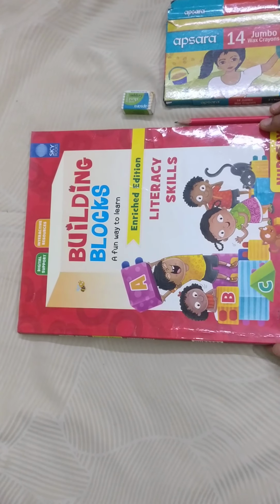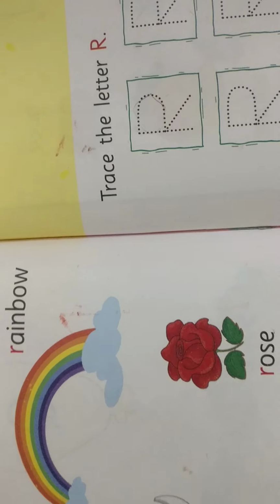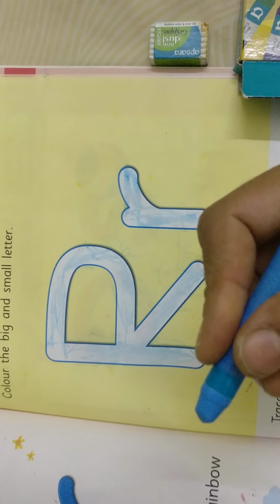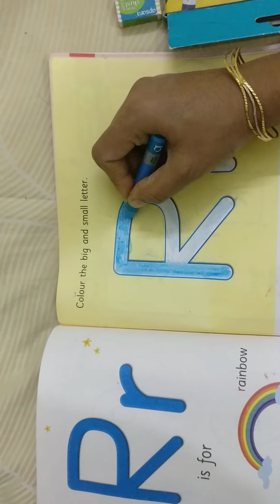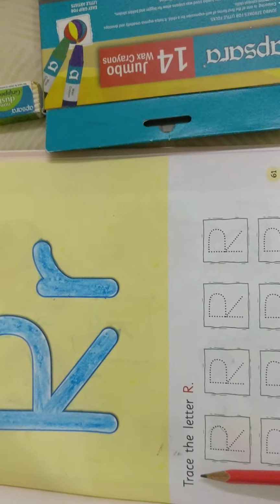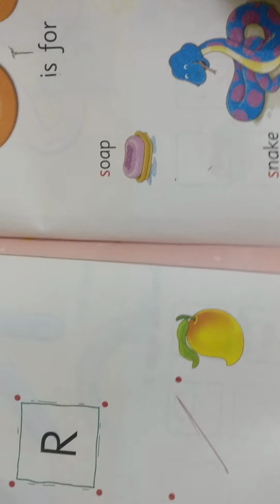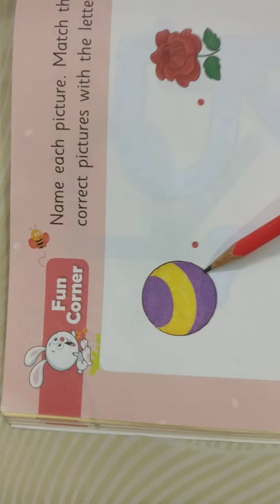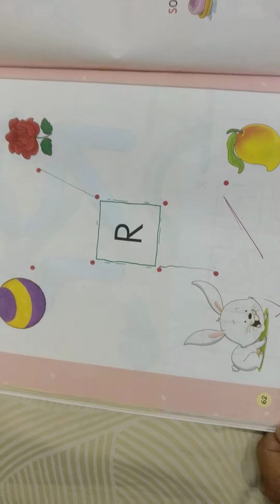Work to be done: Letter 'Rr'